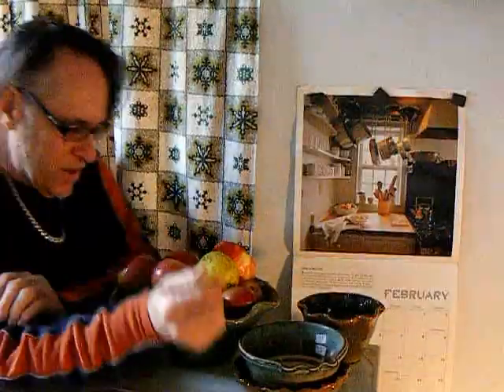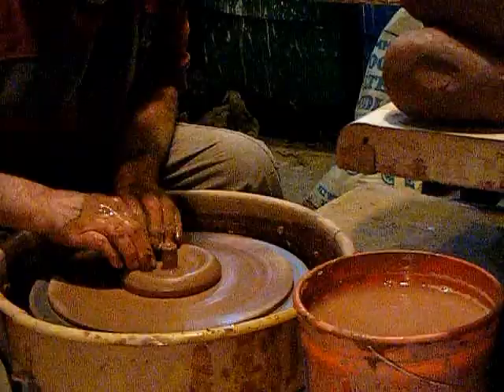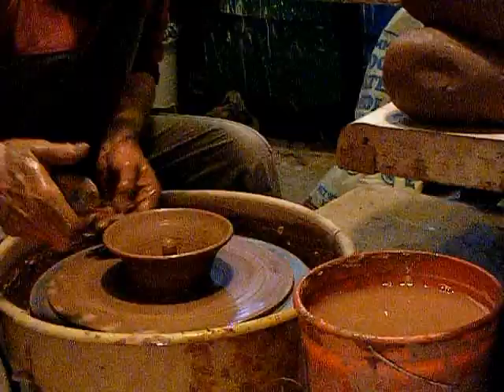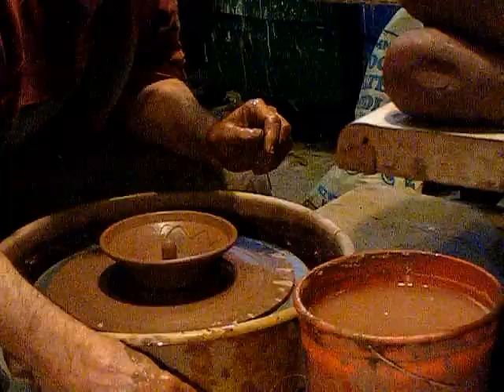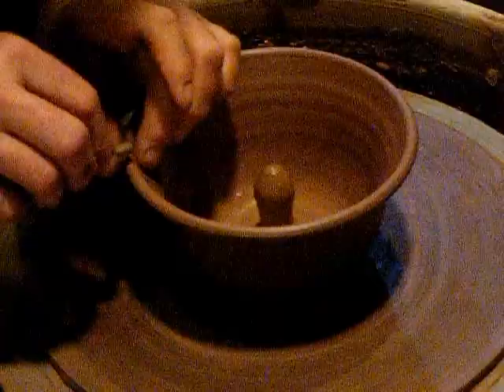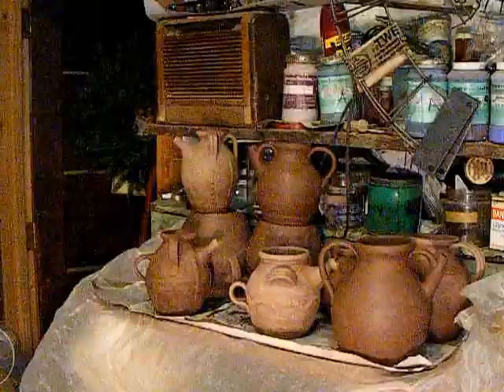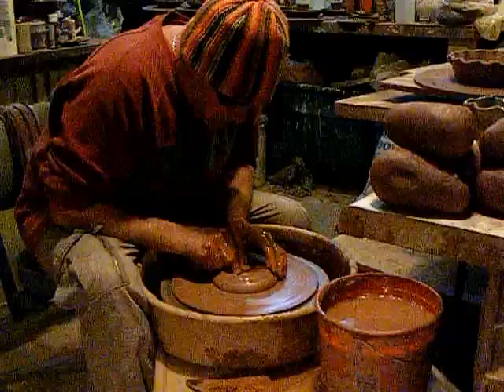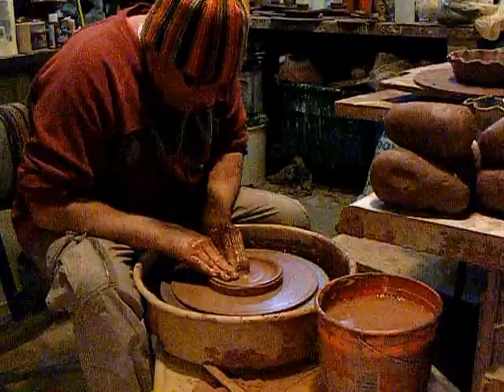Making/throwing 4 diffrent APPLE BAKER BOWLS #307 potters journal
Today on the potters wheel I'll throw apple baker bowls in 4 different styles. I'm told this is a miracle bowl that bakes a perfect and healthy apple. A bowl so full of promise it could run for elective office. They will be glazed and maybe tested in the next video. Your vote, comment counts. Do we give them a try or go with something tried and true? Apple pie? Apple strudel? Apple ….?

February 2020 Jeff's potters journal